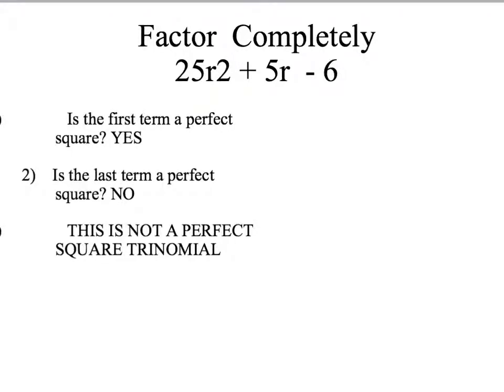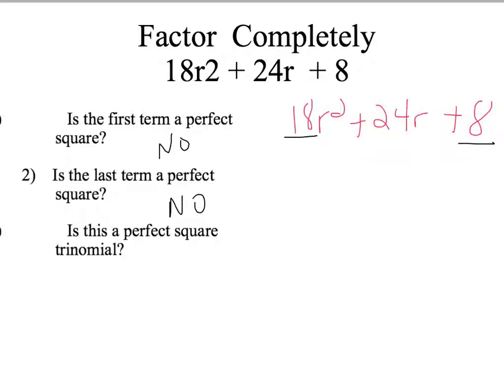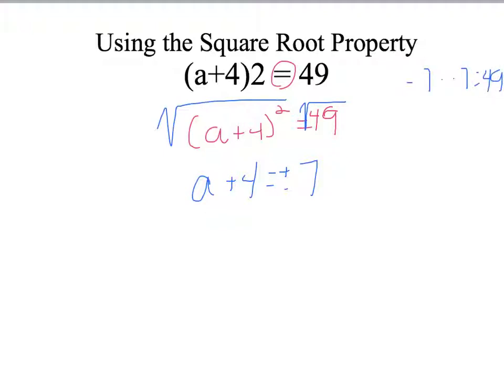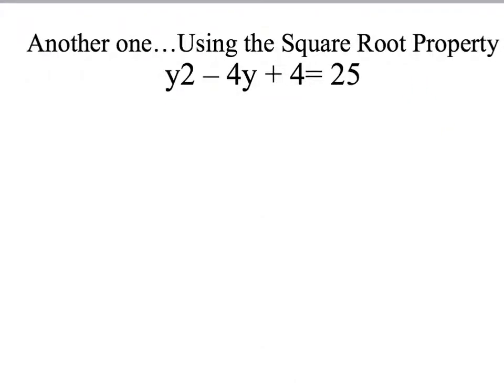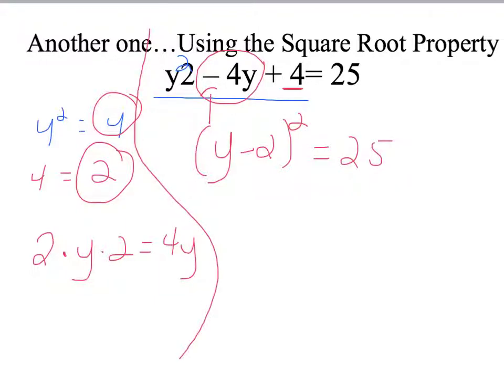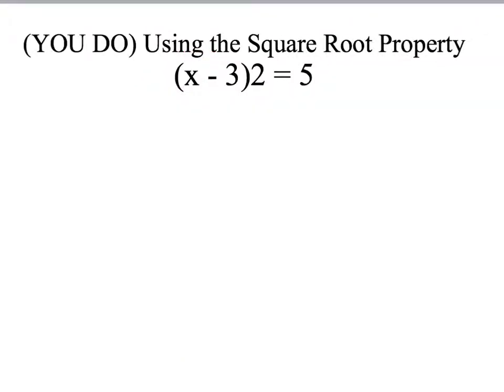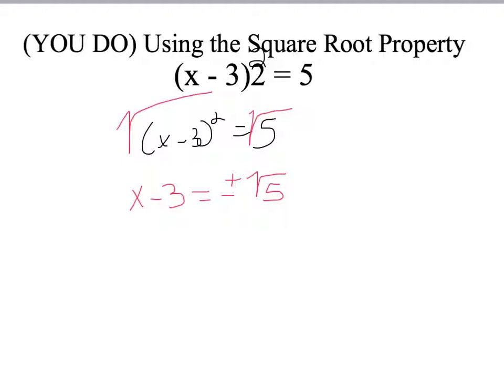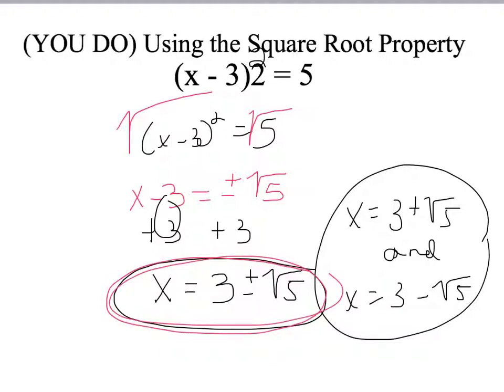lesson 9-6 part 2 perfect squares